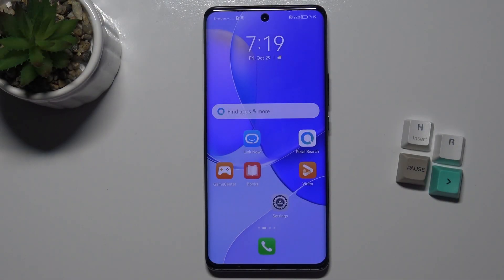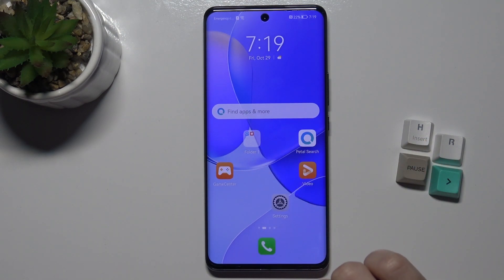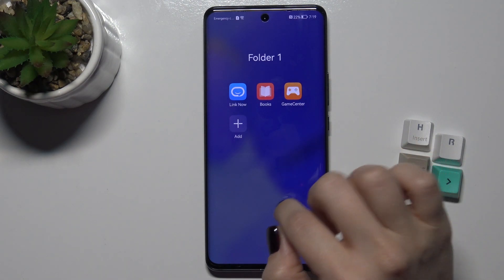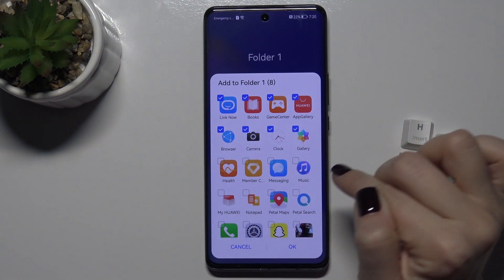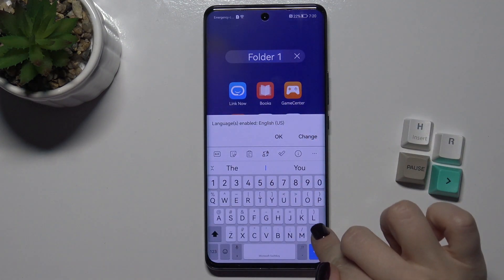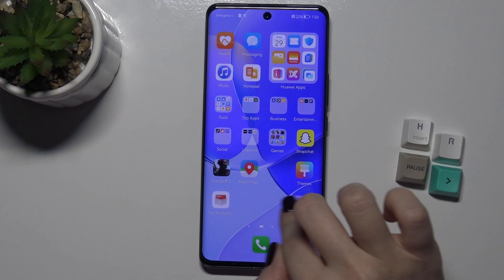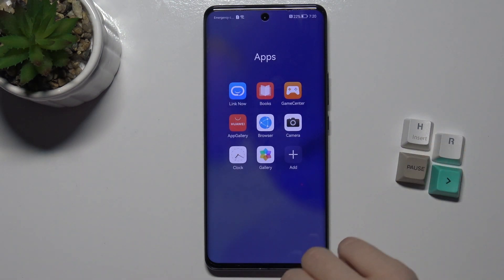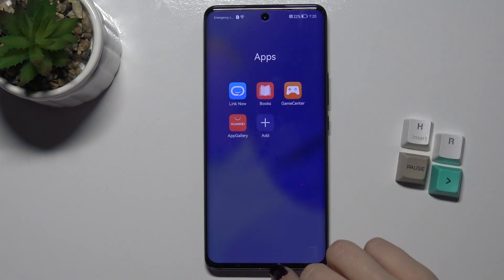How to Create Home Screen Folders on Huawei Nova 9 – Add Folder on Home Screen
Hello Everyone! Nice to see you on our Channel! We are sure that you download many new Apps to your Huawei Nova 9 every day. This can lead to a complete mess on the screen and all Apps are mixed in a bunch. In order to avoid this problem, you can create Home Screen Folders for different Apps on your screen and distribute them to make using the Huawei Nova 9 home screen convenient. This will speed up the process of finding the right Application. So let's find out how to organize your Huawei Nova 9 display by watching our new video!

How to Group Apps in Folders on Huawei Nova 9?
How to Organize Home Screen in Huawei Nova 9?
How to Put Apps in Folder in Huawei Nova 9?